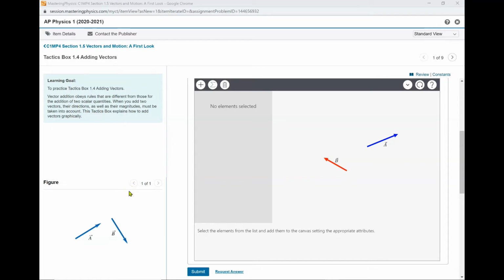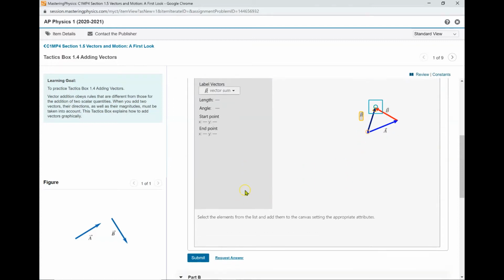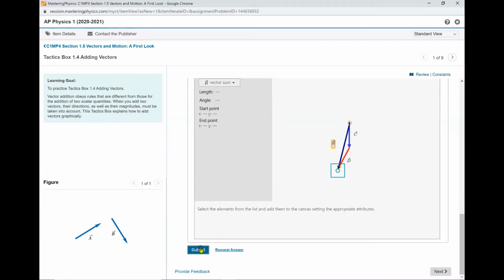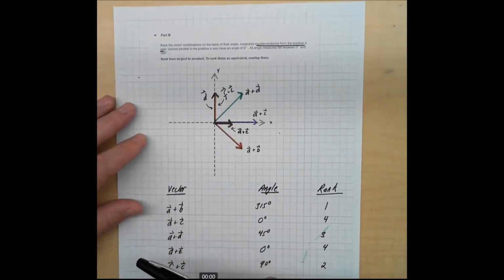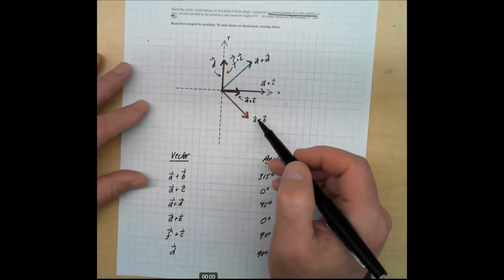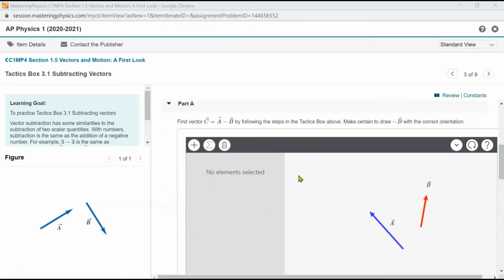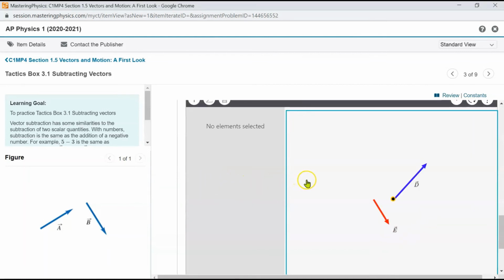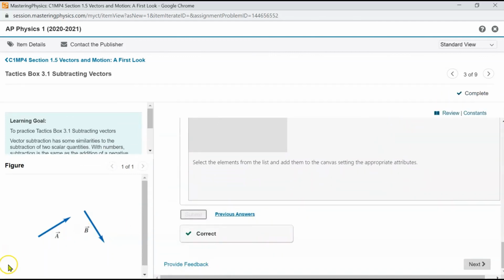C1MP4 Solution Prob 1 to 3